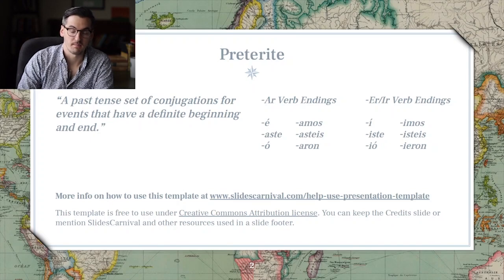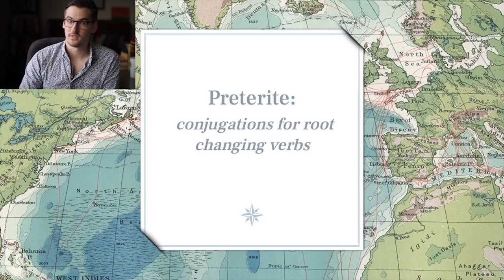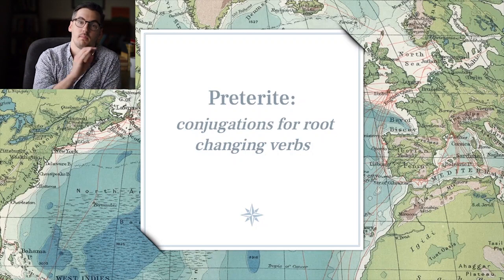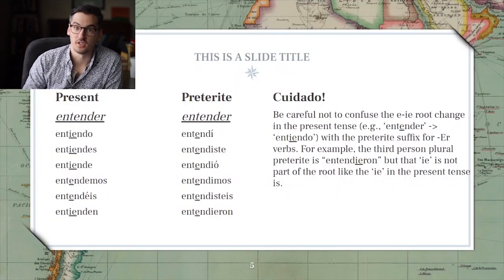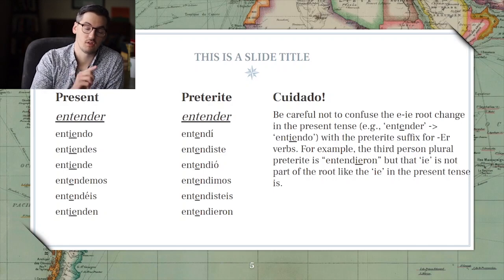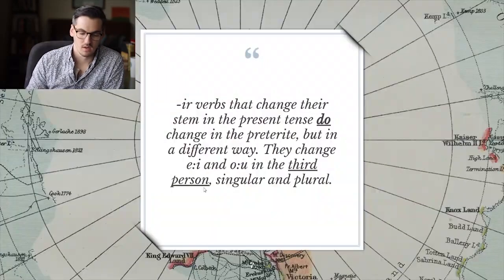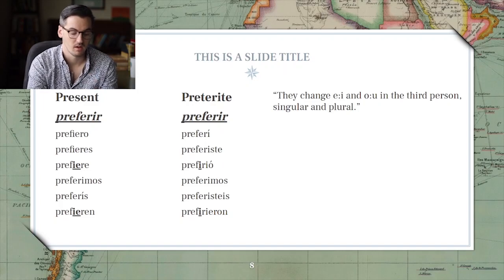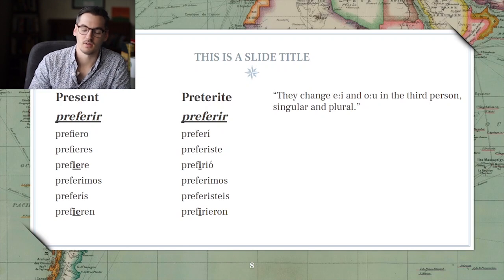Sp2 1.7 - Root Changing Verbs in the Preterite Tense